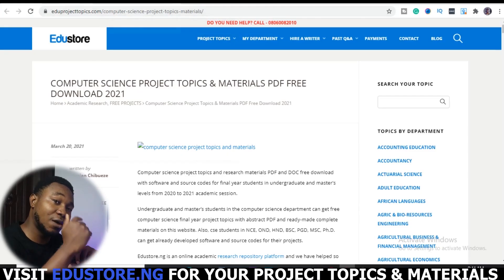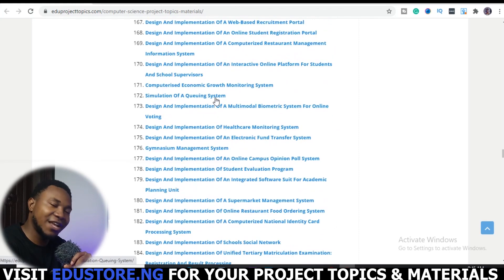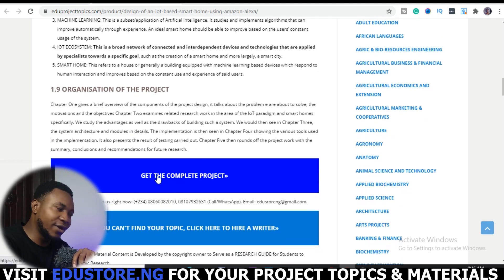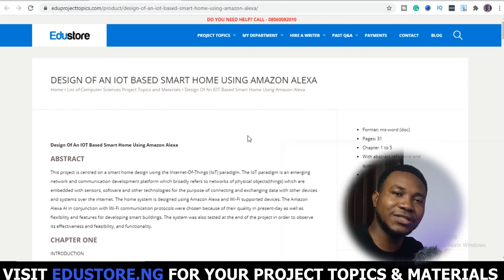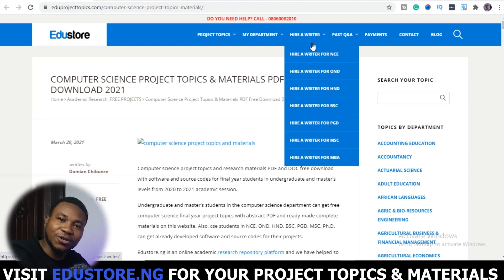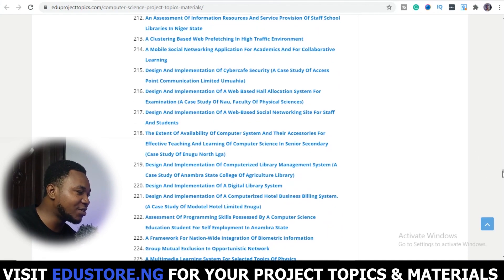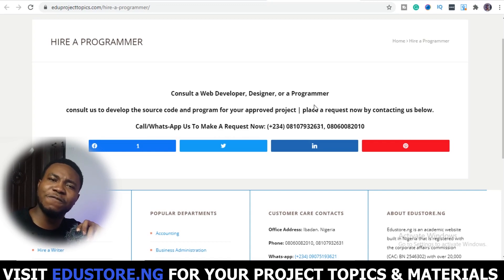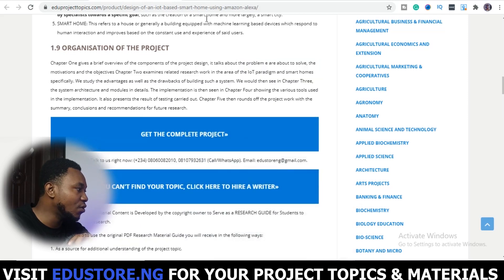How to Get Free Computer Science Project Topics and Research Papers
Free Computer Science Project Topics for your Final Year Project Research for Undergraduate and Postgraduate Students from Chapters 1 to 5 with References and Questionnaire